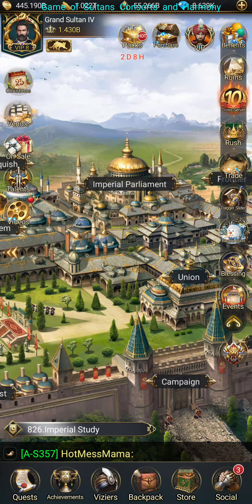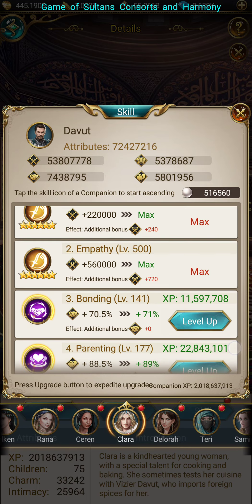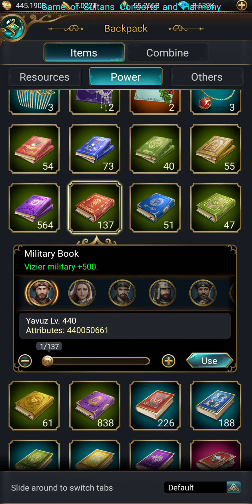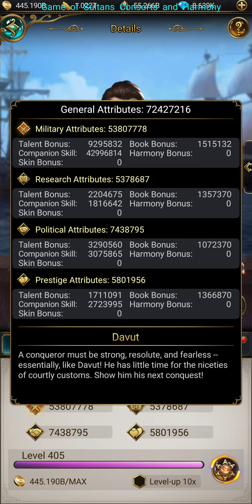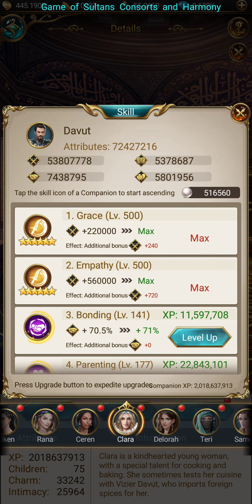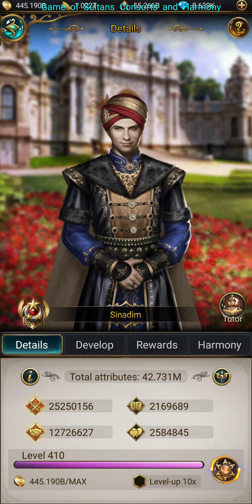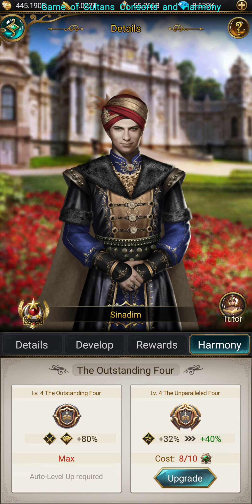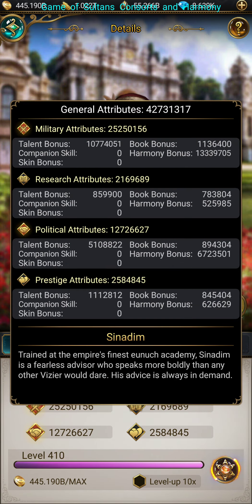Game of Sultans Consorts and Harmony (See comments below)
This video was made to provide a basic explanation of how consorts and harmony bonuses work for your viziers.

NOTE! The formulations for consort and harmony bonus vs. talent growth is inaccurate. I am currently working on finding out how talent growth affects attribute bonuses from harmony and consort bonuses.